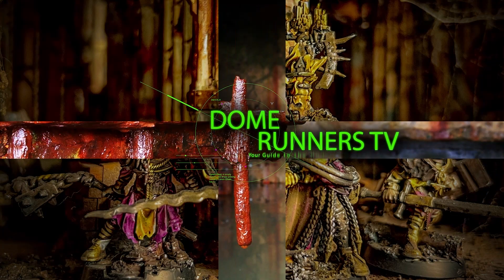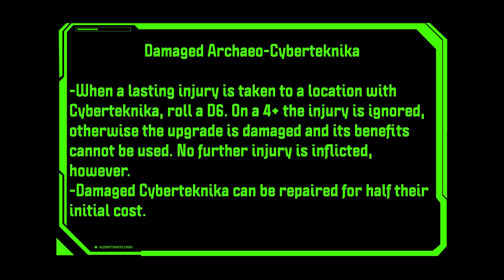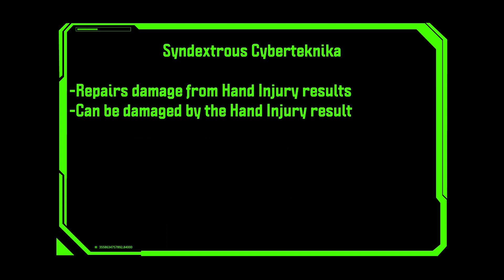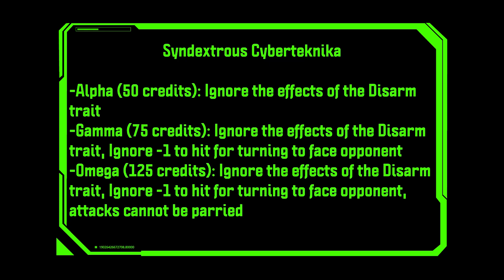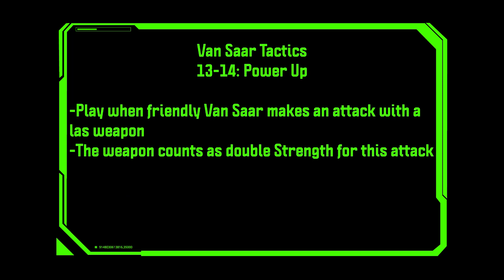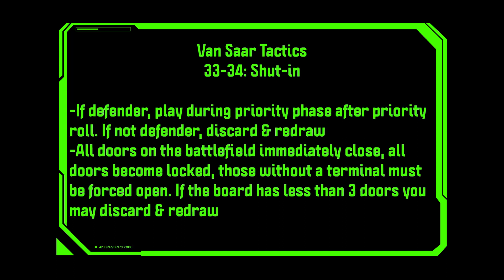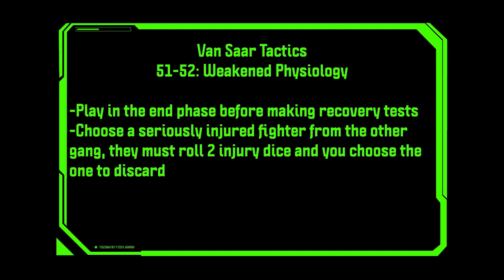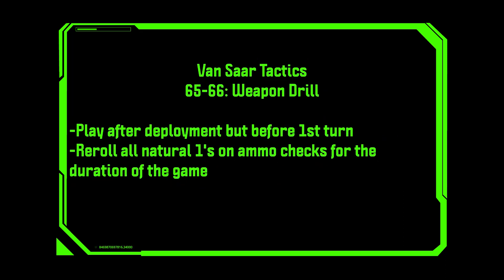Van Saar Cyberteknika and Tactics Cards | Intro to Necromunda | Warhammer 40k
On this episode I go over the Van Saar Cyberteknika and tactics cards and how useful they are.